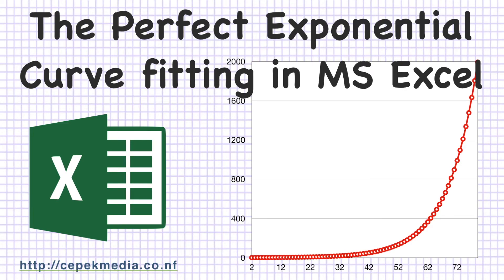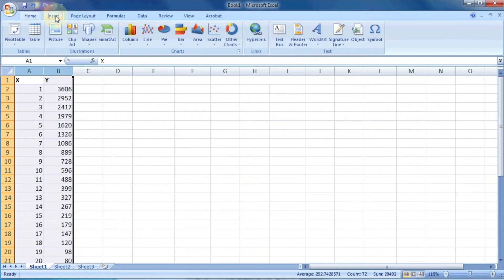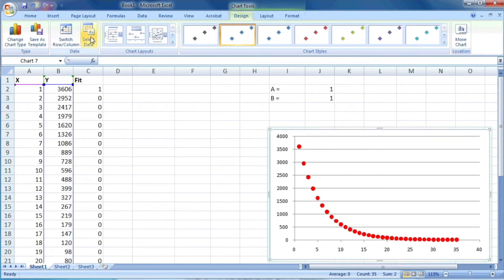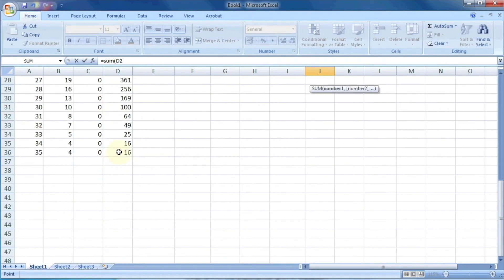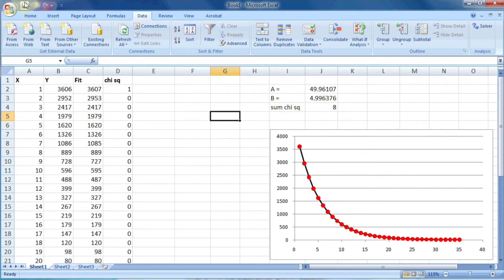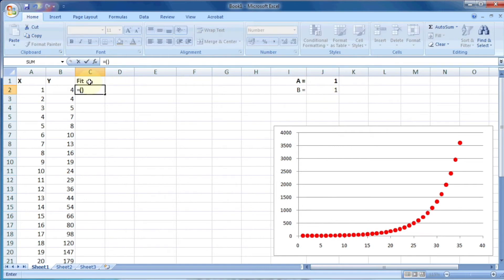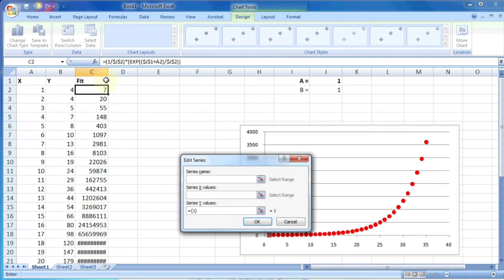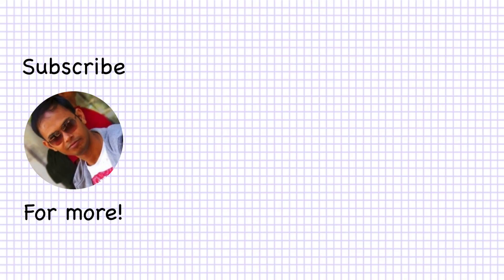The Perfect Exponential Curve fitting in MS Excel | Mathematics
Curve fitting is the process of constructing a curve, or mathematical function, that has the best fit to a series of data points.

Fitted curves can be used as an aid for data visualization, to conclude values of a function where no data are available, and to summarize the relationships among two or more variables.
Equation for Exponential Decay Curve is, Y = \frac { 1 }{ B } .{ e }^{ \left( \frac { {  A-x  } }{ B }  \right)  } Where A is Position,
B is Scale parameter
Similarly Equation for Exponential Increase Curve is, Y = \frac { 1 }{ B } .{ e }^{ \left( \frac { {  A+x  } }{ B }  \right)  }